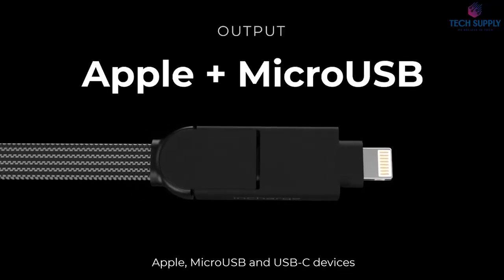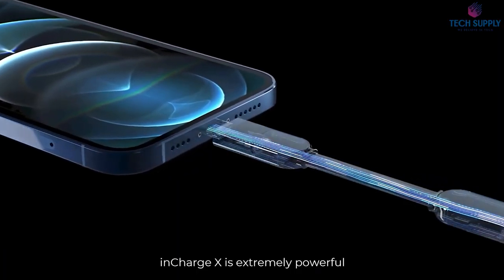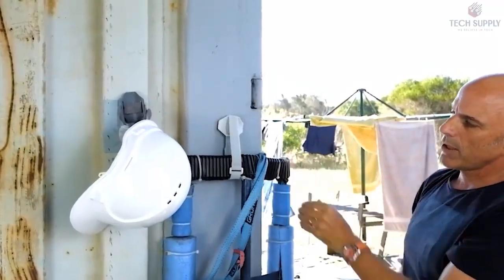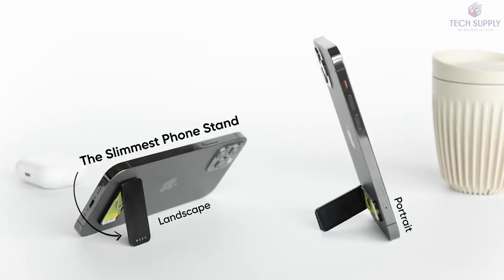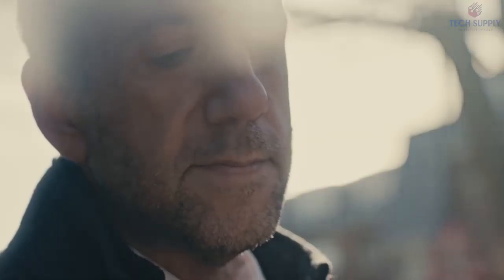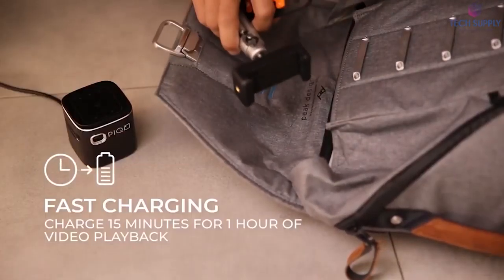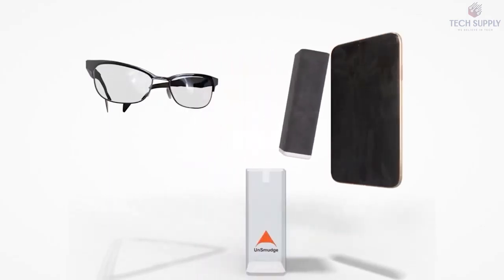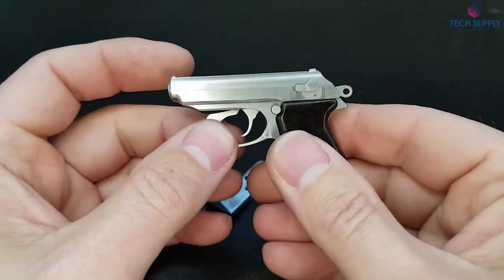Top 10 Best Gadgets 2021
Top 10 Best Gadgets 2021. These are Top 10 Best Gadgets 2021. All the links to the products can be found in the description below.

📌TimeStamp📌
00:00 Intro
00:25 HYDAWAY
01:16 inCharge X
02:19 Lochett
03:03 M-30+
03:59 Maco Wing
05:06 Melo
05:59 PIQO
07:07 ShieldX
07:39 UnSmudge
08:18 Walther PPK Miniature Model

Stay with our channel because we cover tech deals you will find online. Also, latest news on technology trends 2021.